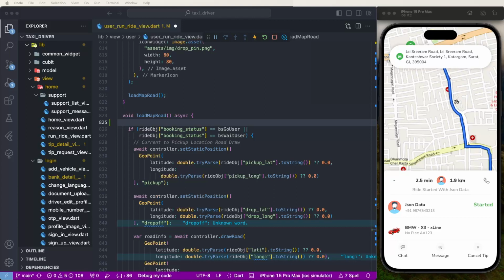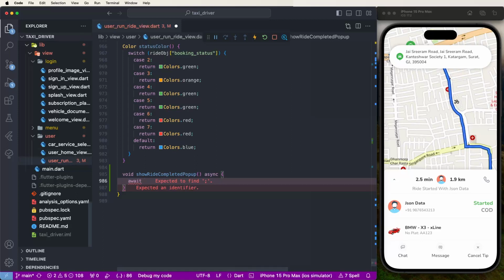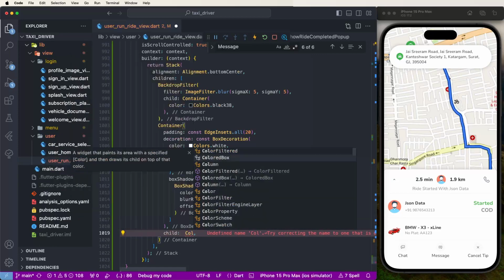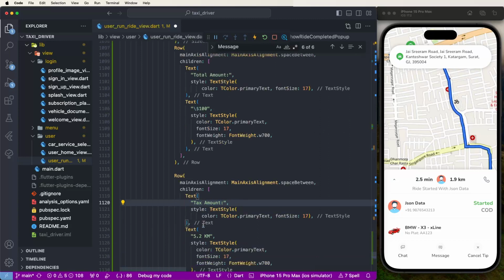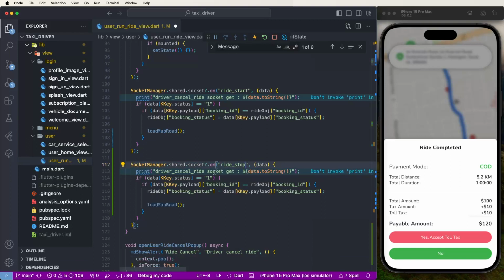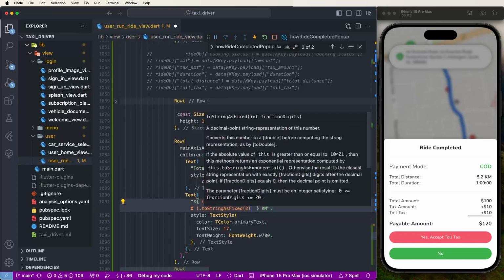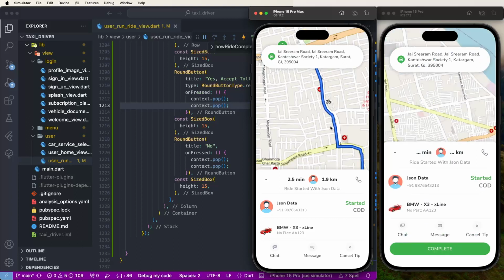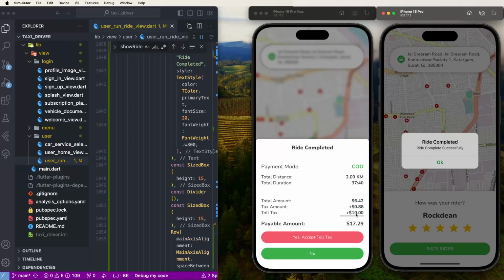Flutter: Real-Time Ride Payment Info & Toll Tax Popup in Taxi App #53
💸 Learn how to enhance your taxi app with real-time ride payment information and toll tax popups! This Flutter tutorial guides you through implementing dynamic payment details and toll tax notifications to ensure a seamless ride completion process for users and drivers.

📝 Highlights:

-Real-Time Payment Information: Implement dynamic updates for ride payment details, providing users and drivers with accurate payment information in real-time.
-Toll Tax Popup: Create a toll tax popup to notify users and drivers of additional charges, enhancing transparency and user experience.
-Seamless Ride Completion: Ensure a smooth ride completion process with real-time updates on payment details and toll tax notifications.

🔍 What's Covered:

-Setting up Real-Time Updates for Ride Payment Information
-Designing and Implementing Toll Tax Popup for Additional Charges
-Enhancing User Experience with Seamless Ride Completion Process

🖥️ Features:

This tutorial demonstrates how to implement real-time ride payment information and toll tax popups in Flutter, enabling users and drivers to have a transparent and seamless experience when completing rides.